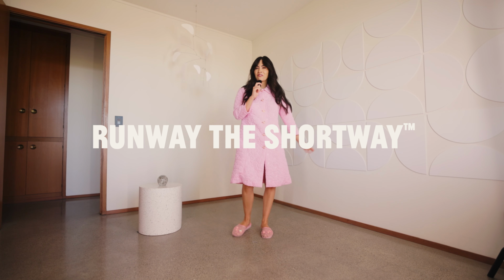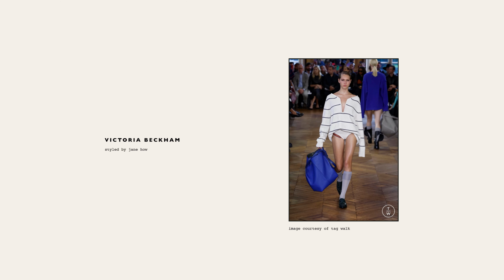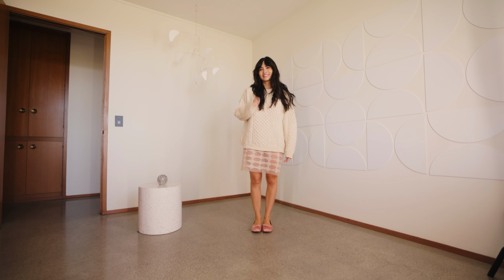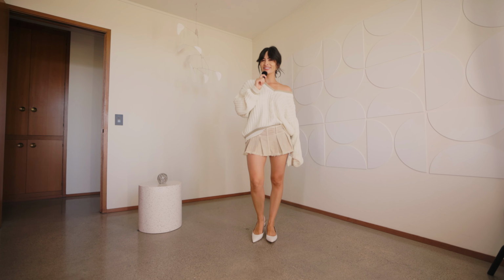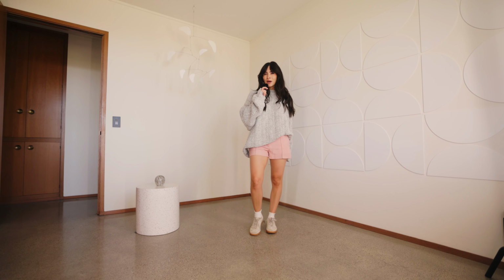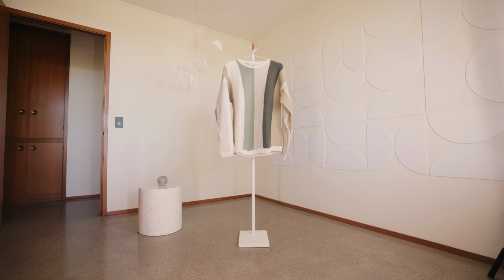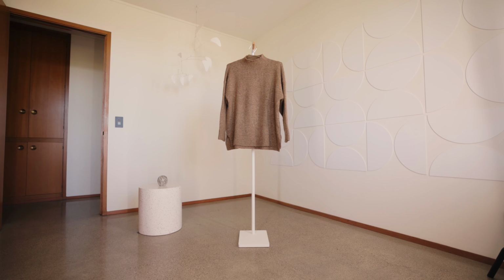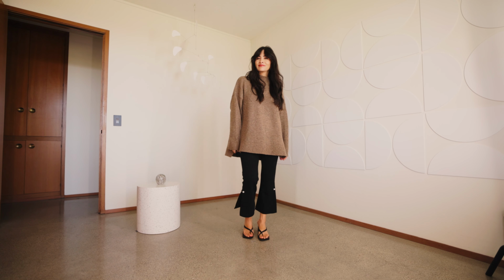Trend to Look Taller: Oversized Sweater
00:00 Introduction
00:21 Thick Sweaters
00:48 Super Oversized Sweaters
01:16 Medium Weight Sweaters
01:32 Light Weight Sweaters

Welcome to Runway the Shortway™, your ultimate source for petite chic style for the most flattering petite trends from the catwalks and petite summer outfits 2024!

This isn't your typical "how to look taller" video. It's your short girl style guide to confidently wear the biggest fashion trends.

In this episode: The Oversized Sweater trend – a short girl fashion must-try!

What you'll learn:

Petite Clothing Try-On: Watch as a petite personal stylist (me!) demonstrates how to adapt runway trends for a shorter stature, sharing valuable petite style hacks and short girl style tips along the way.

Petite Outfit Inspiration: Look taller outfits from petite style bloggers

Petite Style Tips: Level up with fashion hacks for petites, clothing hacks to look taller and short girl dressing style tips from a professional petite stylist (yours truly!)

Petite Shopping Guide: Discover clothes to wear to look taller by petite fashion brands and petite friendly brands

Perfect for short women or those with shortened proportions. Packed with petite must-haves, petite girl outfits, petite fashion hacks and petite shopping featuring petite brands.

Explore petite fashion ideas and learn how to make yourself look taller with clothes. We'll cover everything from petite girl summer outfits to wearable fashion trends 2024.

Short girls, ready to stand tall in style and wear Summer 2024 fashion trends? Learn to create well-balanced, proportioned outfits that instantly elevate yourself—literally and figuratively!

Stay trendy, stand tall, and style the Runway the Shortway™! Your go-to resource for petite style 2024 and beyond.